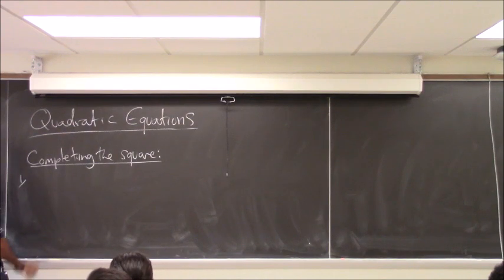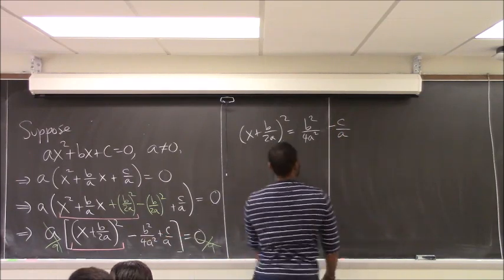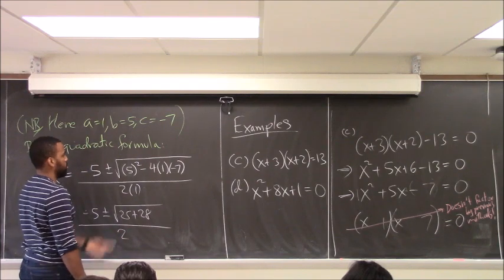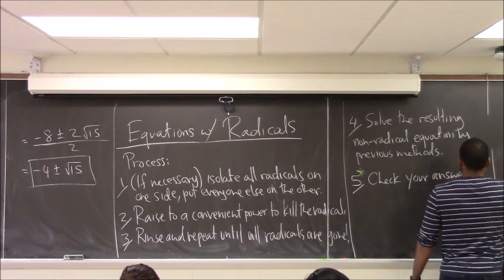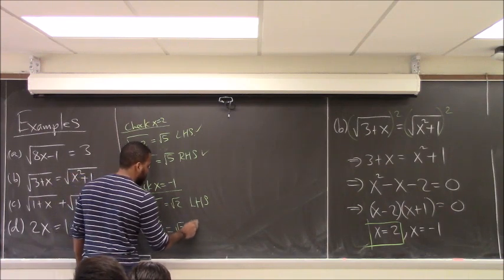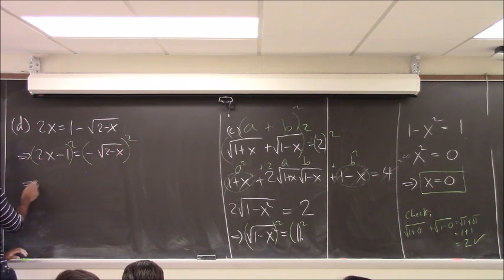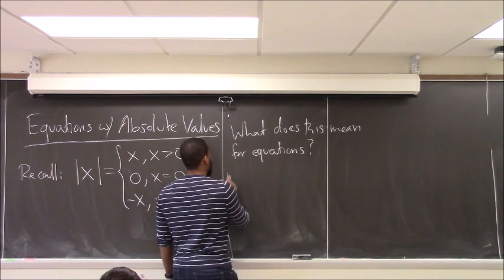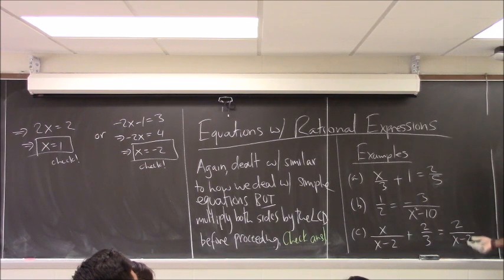Math 1000-R03 Lecture 11 - Quadratics, Radical equations, and Equations with Rational Expressions